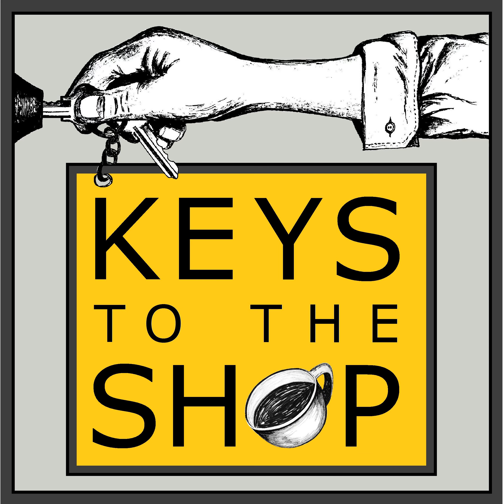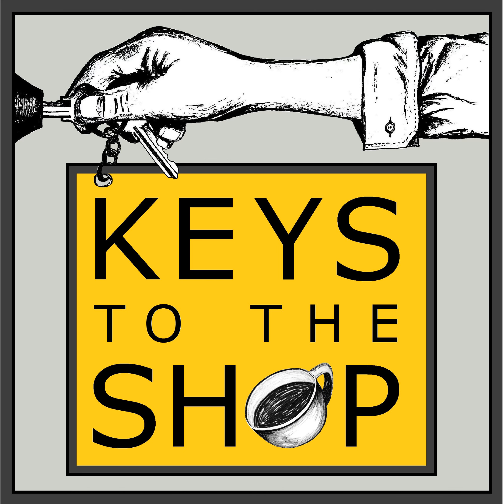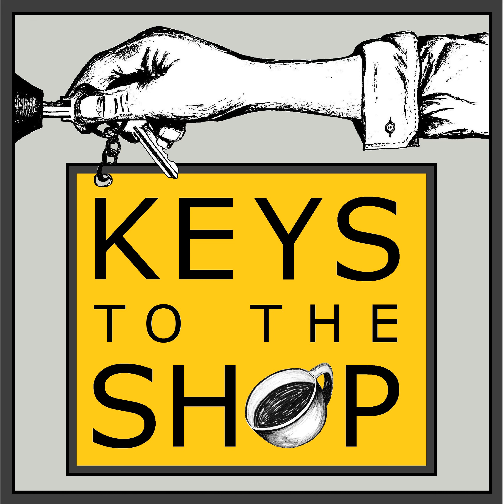The Courage to Correct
While we always want to assume our staff are aspiring for the highest standards, we know that they (just like us) need help. In the course of the day there are many opportunities to speak into the lives of your baristas as a coach and guide. Be this as it may, some of us avoid correcting staff and in so doing we create tension and an environment

 Today on Shift Break we will talk about the often feared subject of correction and why it is not only needed but a sign that you care about the success of your staff and the experience of your customer.

       More Power To Them

  Being the Point of Clarity

  Communicate, Duplicate, Repeat : Key habits that make information stick